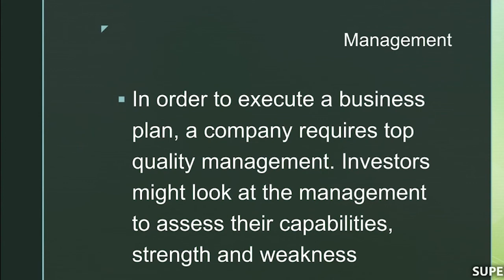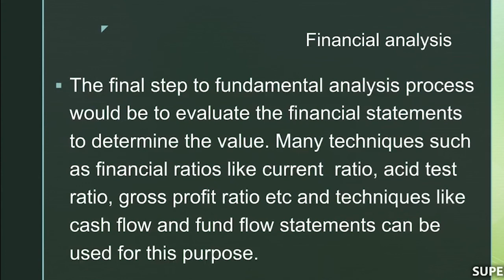Company Analysis | FATHIMA A V , Department of Commerce and Management Studies